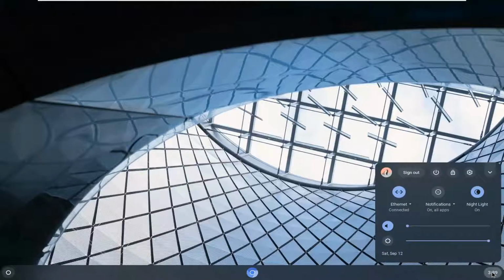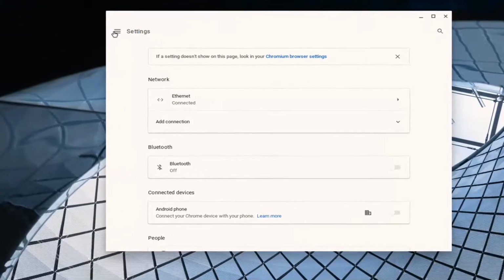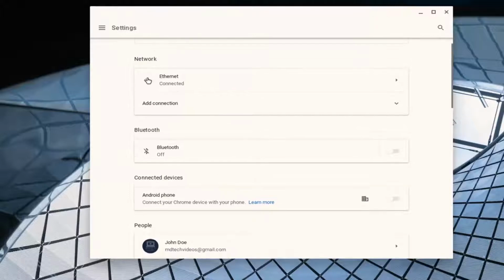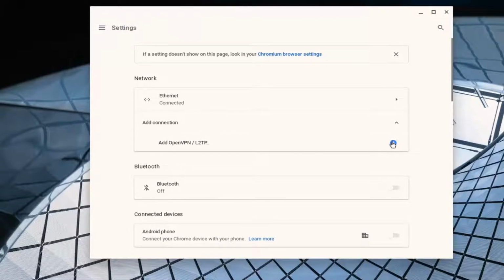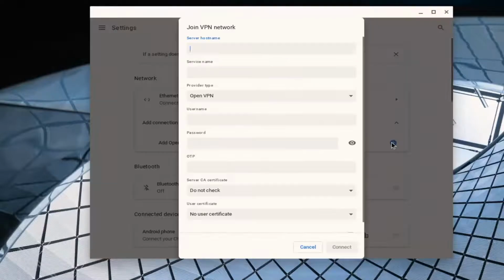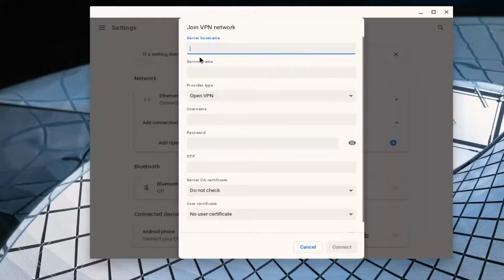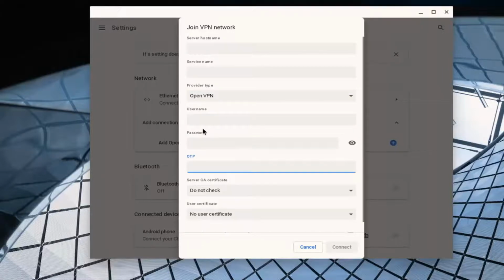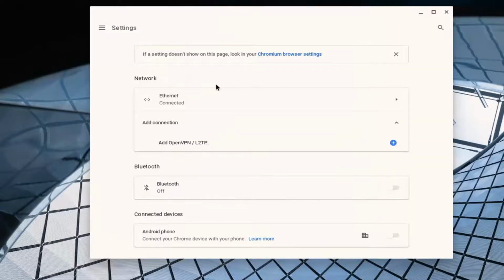Video Tutorial: Fixing WI FI Connectivity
When your Chromebook won't connect to Wi-Fi, there are a number of things you can try to fix it. Use this guide if you're having any of the following Wi-Fi issues:

Issues addressed in this tutorial:
Chromebook Wi-Fi issues
Chromebook Wi-Fi won't turn on
Chromebook Wi-Fi keeps turning off
Chromebook Wi-Fi out of range
Chromebook Wi-Fi connection issues
Chromebook Wi-Fi bad password
Chromebook Wi-Fi connection
Chromebook Wi-Fi address
Chromebook Wi-Fi connect
Chromebook Wi-Fi booster
Chromebook Wi-Fi connected but no internet

Chromebooks are most useful when they are connected to the internet. It is very easy to connect a Chromebook to a WiFi internet connection. Most Chromebooks do not include an Ethernet LAN port. To connect to an Ethernet connection, you will need to use a Chromebook Compatible USB Ethernet Dongle.  It is very easy to use a Chromebook ethernet adapted to connect to a wired network.